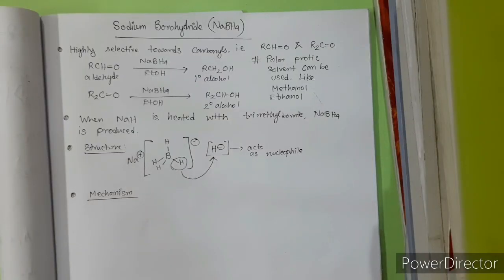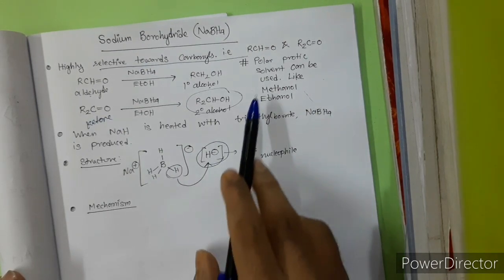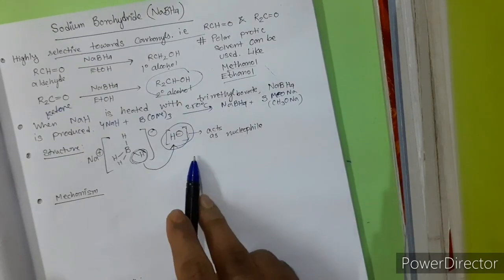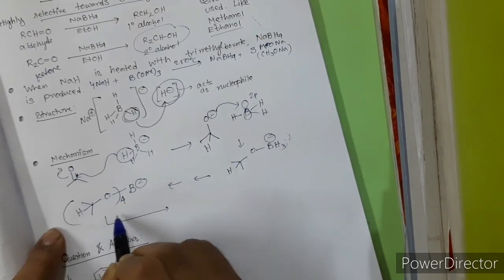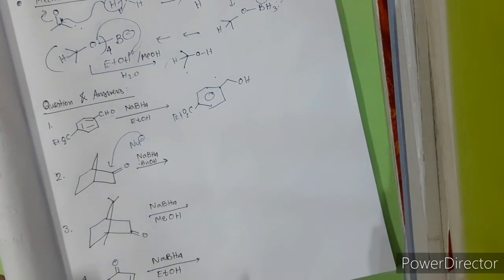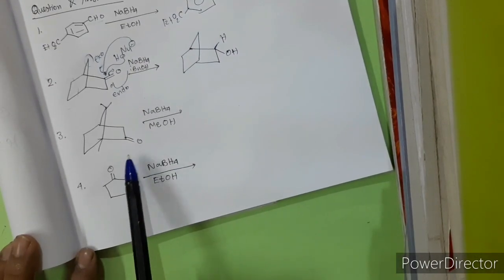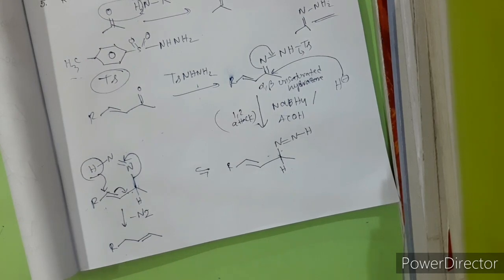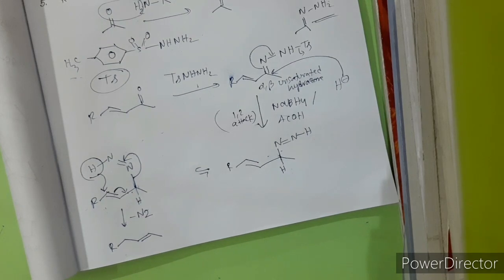REAGENT CHEMISTRY: SODIUM BOROHYDRIDE (NaBH4)|CSIR NET|GATE|IIT JAM|BARC|NTPC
It is a selective reducing agent for carbonyl.We will study different stereoselective and regioselective reactivity of sodium borohydride via this lecture.